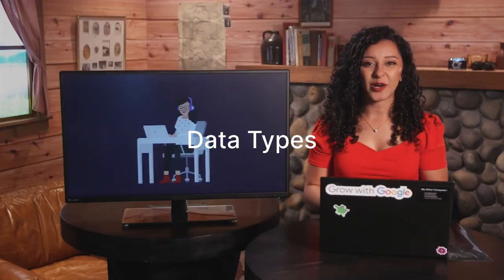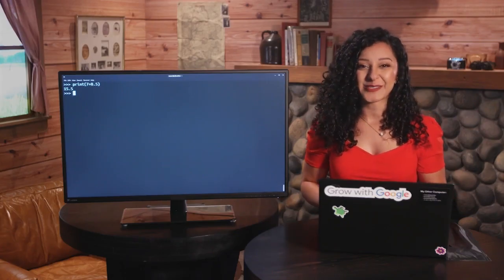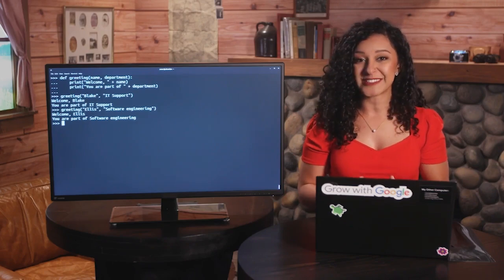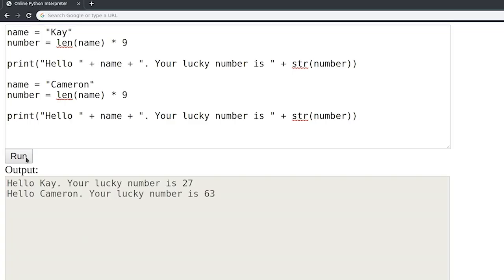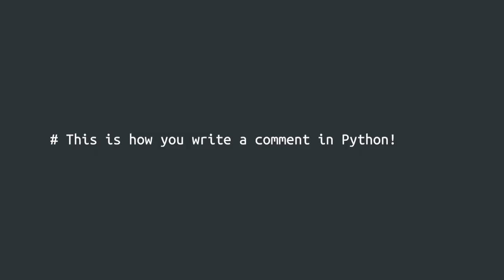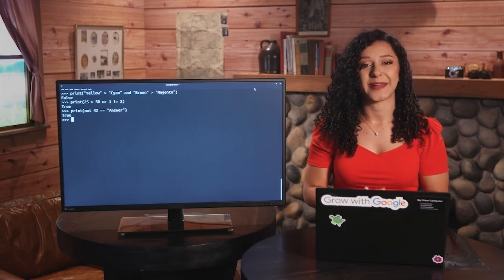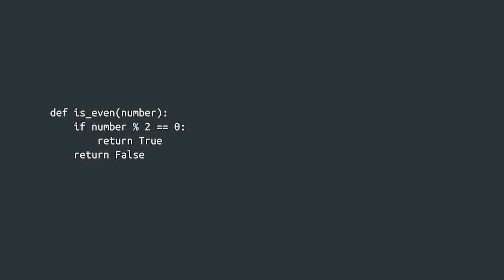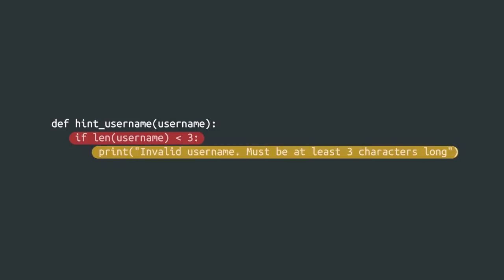Module 02: Master Basic Python Syntax | Python Crash Course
Ready to move beyond 'Hello, World!' and start writing real Python code?
In Module 2, we're diving deep into the fundamental building blocks of Python syntax. This is the foundation for everything you'll build next!

We'll take you step-by-step through the core rules and structures that make Python one of the most popular and readable programming languages in the world. By the end of this video, you'll be able to control the flow of your programs and make them respond intelligently.

✨ In This Video, You Will Learn:

Core Data Types: Understand how Python handles numbers, text (strings), and more.

Expressions & Type Conversions: Perform calculations and learn how to convert from one data type to another.

Defining Functions: Write your own reusable blocks of code to stay organized and efficient.

Code Style Principles: Learn why clean, readable code is crucial for any programmer.

Making Decisions with if, else, and elif: Teach your program how to make choices and follow different paths based on conditions.

This tutorial is perfect for absolute beginners who want a clear, concise explanation of the most important concepts in Python.

💬 Have a question? Drop it in the COMMENTS below! We love hearing from you.

🔗 Course Playlist & Previous Video